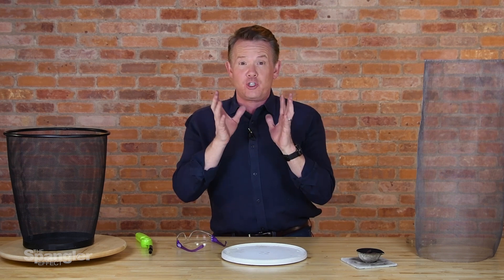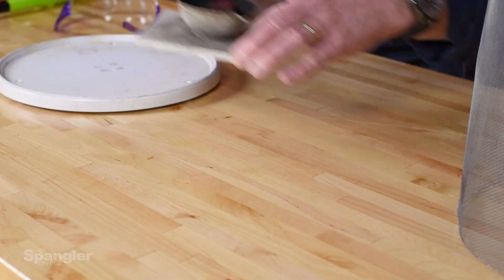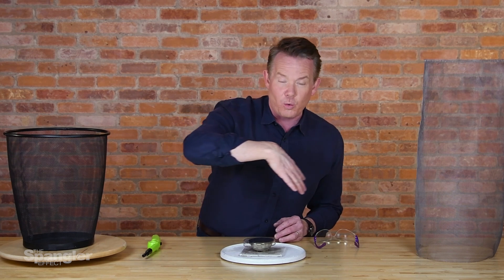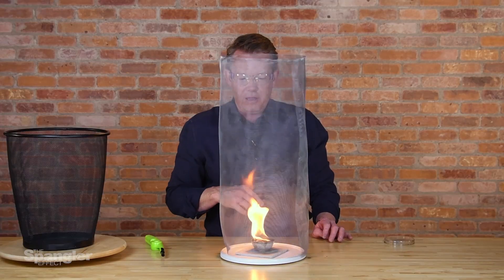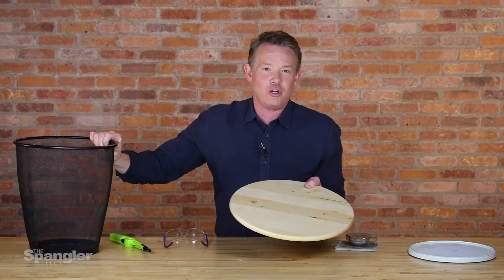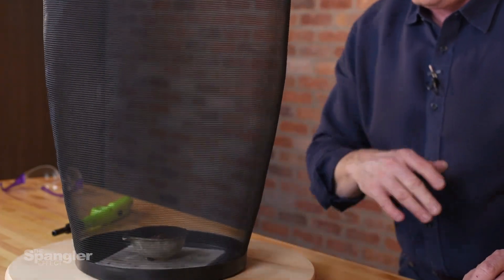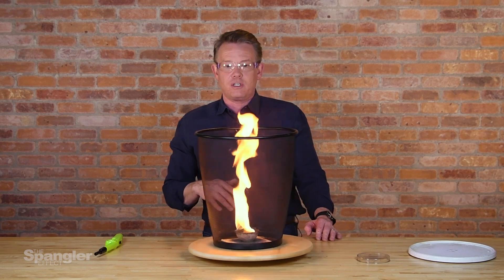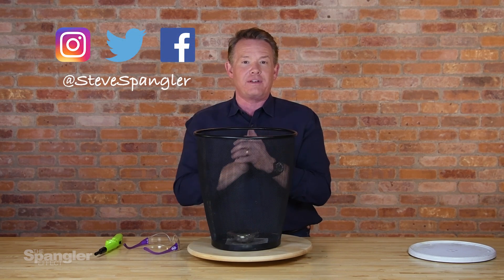How to Make a Fire Tornado - Cool Science Demo